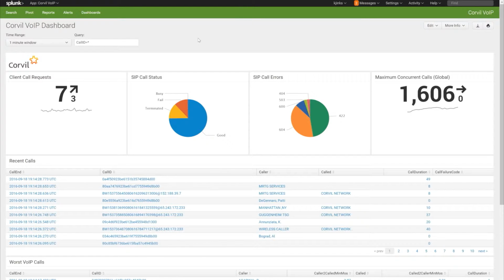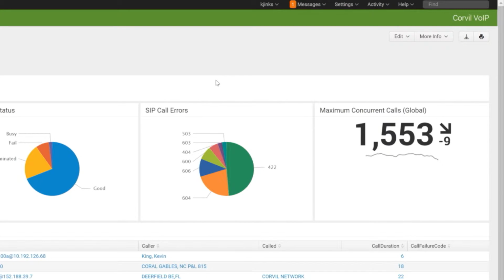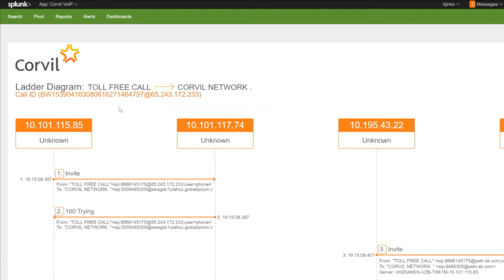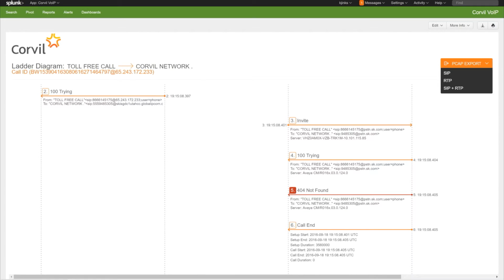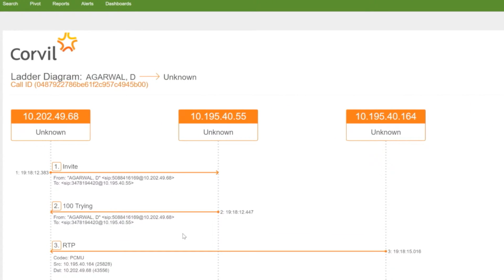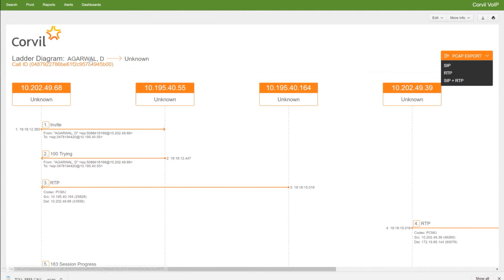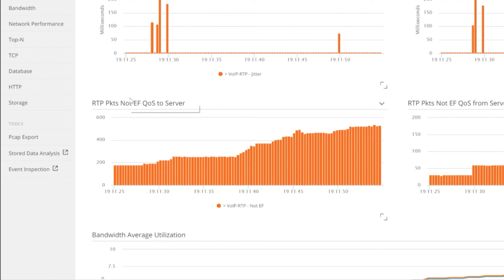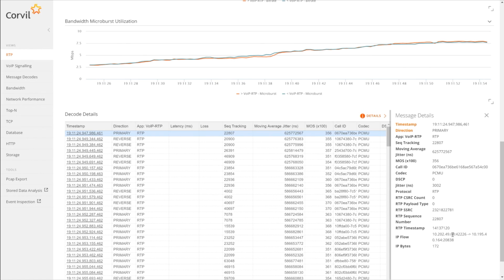Corvil Splunk IT Ops Integration